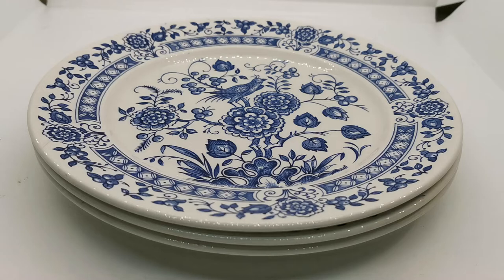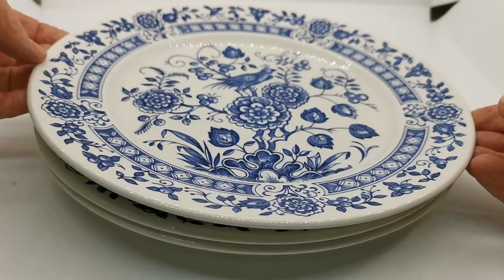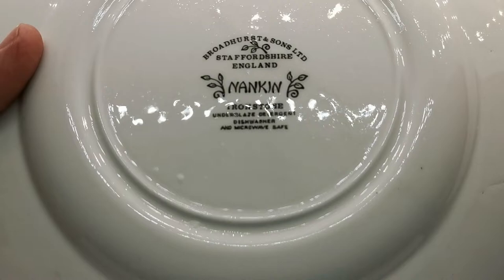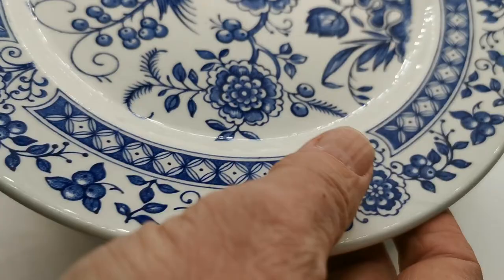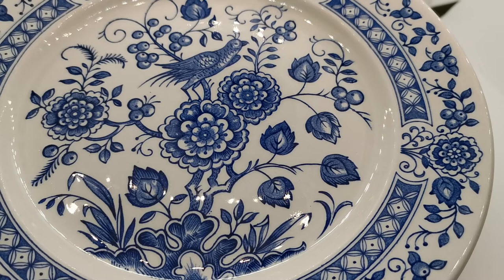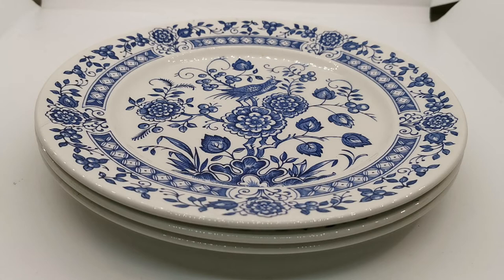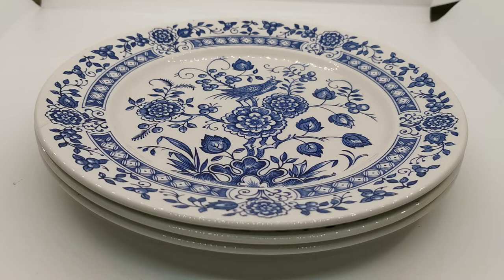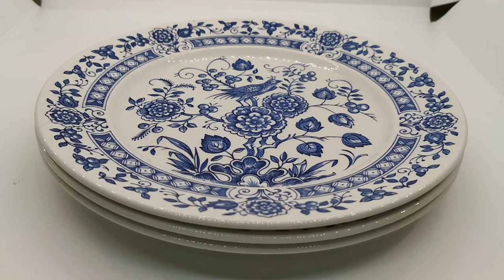Broadhurst Ironstone blue and white china Nankin dinner plate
Vintage Broadhurst Staffordshire Ironstone china dinner plate.
Vintage Ironstone Broadhurst china blue and white Nankin pattern plate
Traditional Nankin pattern
Circa 1980's
9-5/8th-inch diameter dinner plate
Broadhurst China factory marks on all pieces
Dishwasher & Microwave Safesafe
Very good bright blue and white in good condition.
Price per plate